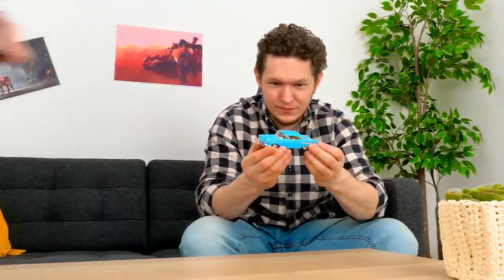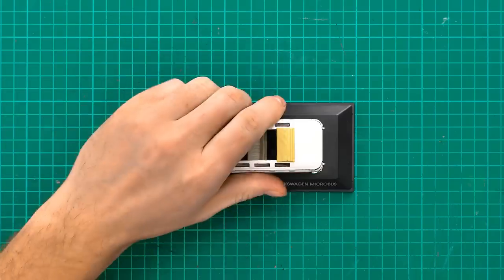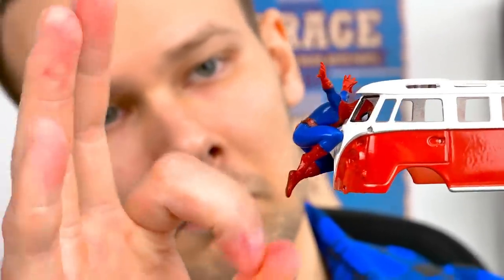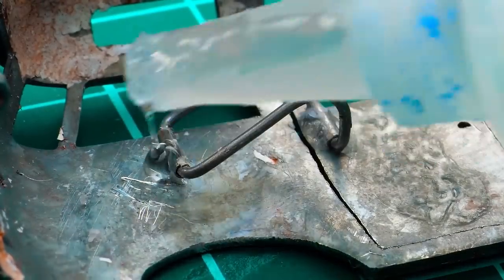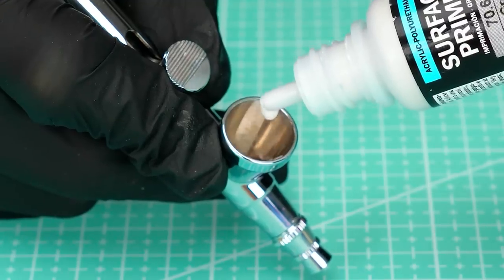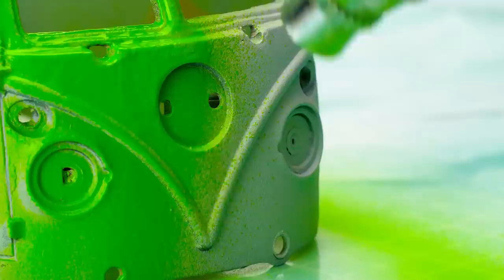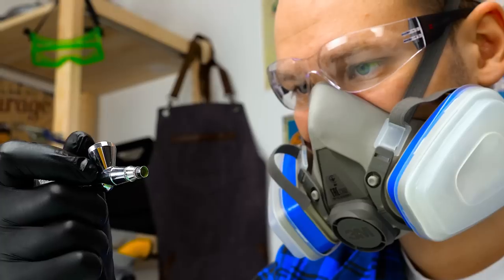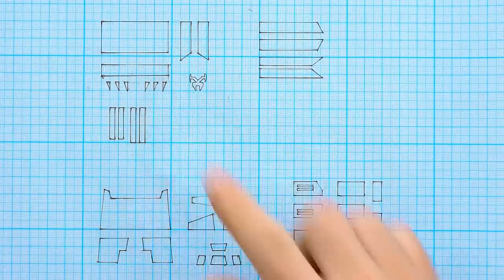Volkswagen to Zombie Truck: How to Make 4 Incredible Post-Apocalyptic Vehicles!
Hello friends! We are delighted to welcome you to our compilation dedicated to cool and unique cars! Everyone loves to see how ordinary things are transformed into something truly remarkable, especially when it comes to cars! In our new video you'll be treated to three car transformations all at once - an Old Volkswagen turned into a post-apocalyptic vehicle, a monster truck made from two cars, and a zombie truck. If you haven't seen any of these transformation, make sure to check them out - you're sure to love them!
               In the first video, we take on the challenge of transforming a miniature Volkswagen into a one-of-a-kind, personalized car with powerful wheels and opening doors. We removed the old paint, added outside details, and painted it with various colors to achieve a unique, vintage look. You won't believe your eyes when you see the final result!
               In the second video, we show you how to make a homemade monster truck from two old cars. We take the body from a passenger car and the chassis from a jeep, remove unnecessary parts, and add the necessary elements to create a brand new car. After tweaking the shape, we use spray paints to give it a bright color, and finally add accessories to make it stand out. This monster truck has never looked so cool, and you won't want to miss seeing it in action!
               The third tutorial is all about making a zombie truck. Using an ordinary toy car, we saw, cut, glue, and add new little details to create a terrifying truck. We use polymer clay to create a face on the hood, complete with bulging eyes and a toothy jaw that moves. Adding bristles from a brush for a hairstyle and small decor details, we create a truly scary car that will give anyone nightmares!
               In the fourth video, we transform an ordinary Volkswagen into a frozen wheelbarrow in the style of Mad Max Fury Road, covered with ice icicles. We disassemble the car, cut and remove unnecessary parts, repaint it, and add new features. Watch until the end to see the exciting transformation and final result!
How to Make Balance Board, Wooden Bike and Fingerboard Skate Park with $100! || Best DIY Projects